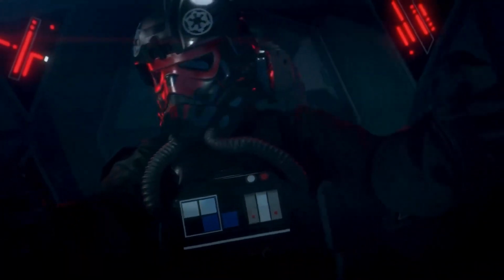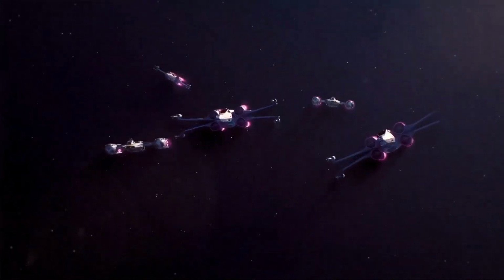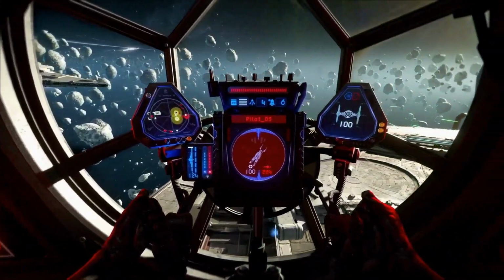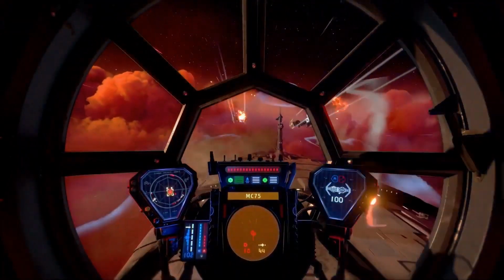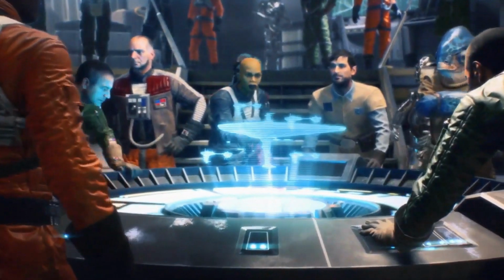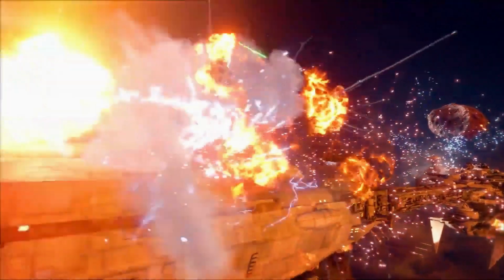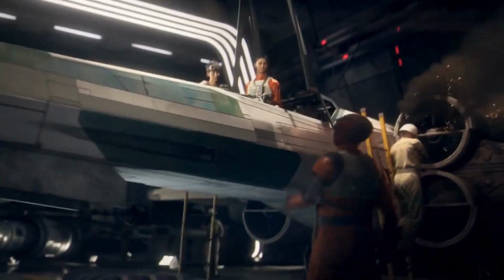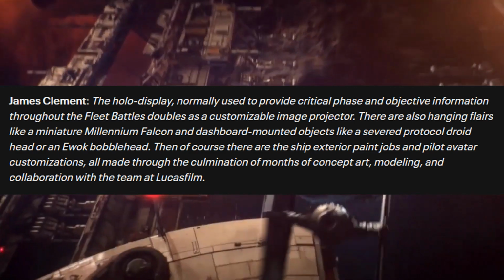SHIP COMPONENTS, COSMETICS, PRIMARY/PASSIVE/AUXILIARY ABILITIES - Star Wars: Squadrons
Backing Track - Samuel Kim Music

If you enjoyed, or just want to help this channel out, hit the like button, comment on any type of video you want to see next, and subscribe to know when new videos come out